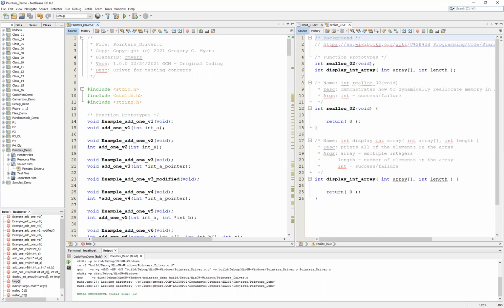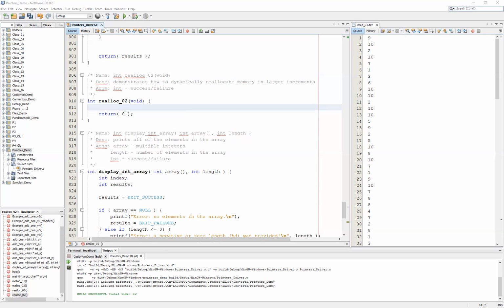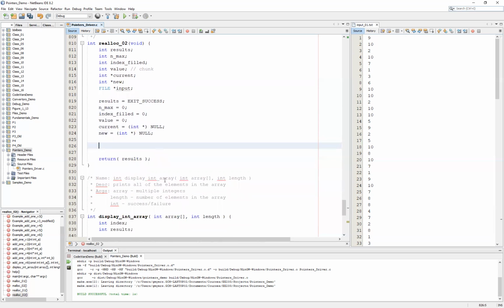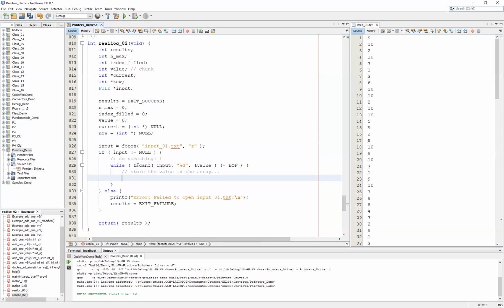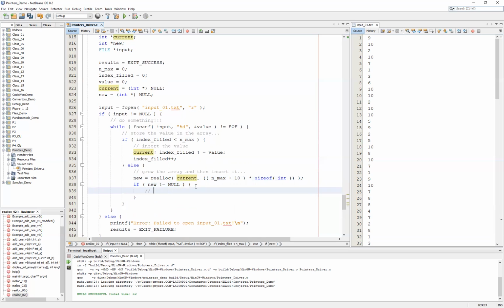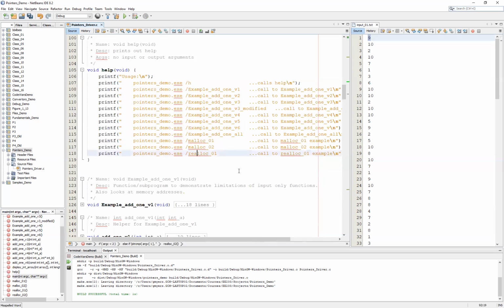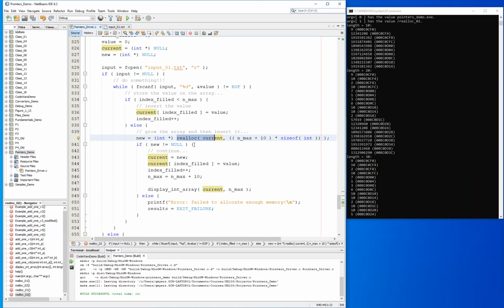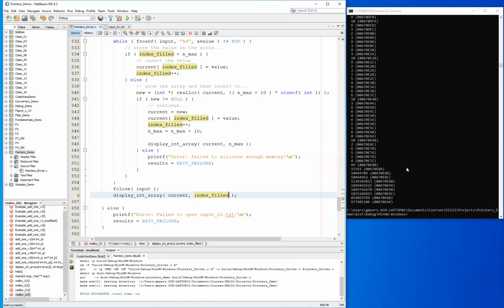Pointers_Demo (realloc_02)